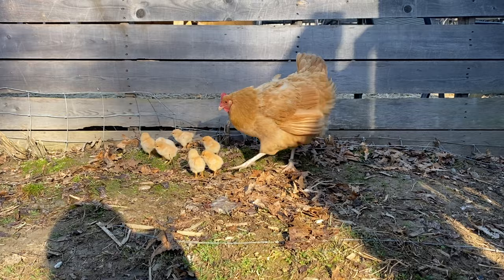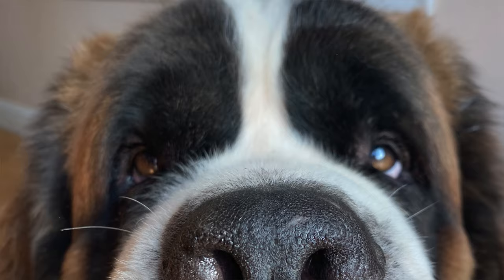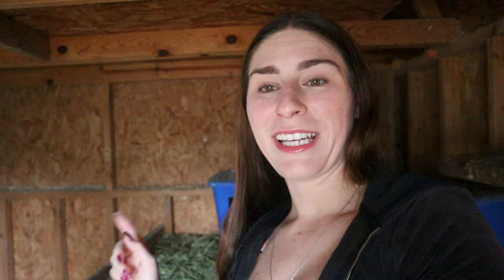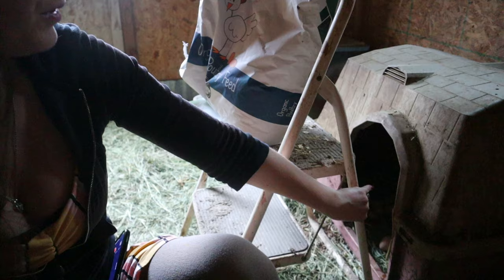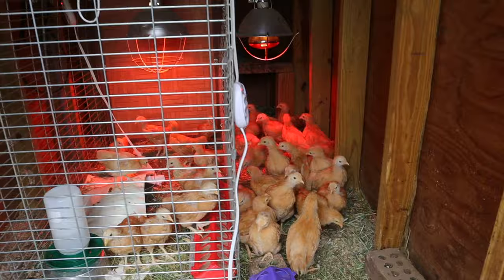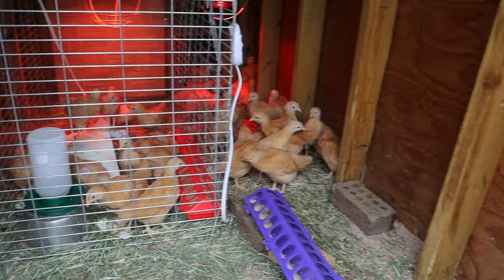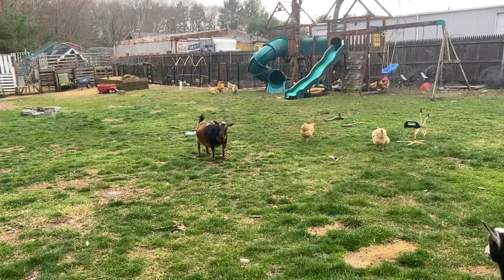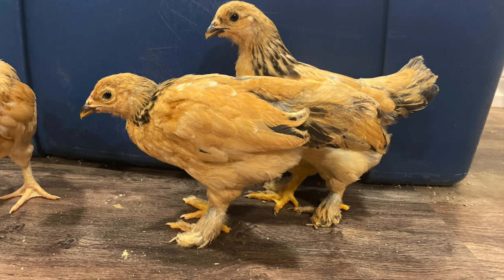Friday Farm Vlog 103 A farm surprise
On this Friday Farm vlog, we have farm surprise to show you!

If you would like to use the incubator I use, the link is down below.

Manna Pro Harris Farms Nurture Right Incubator | Egg Incubator for Hatching Chicks | 360 Degree View

Nest Echo flashlight for candling eggs. I purchased this in May of 2021 but its no longer available. I'll attach a link to a similiar style product, but I have not tried this exact model.